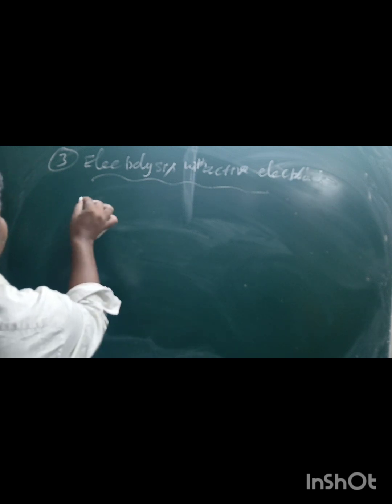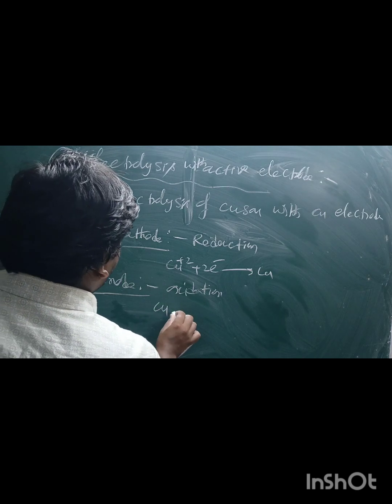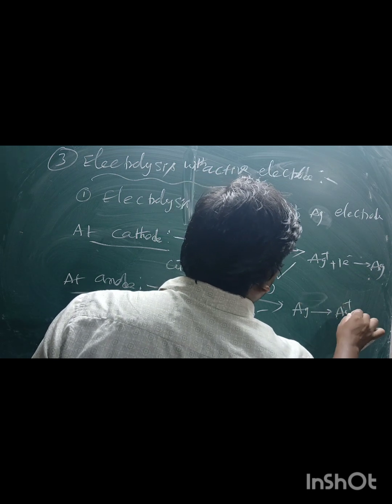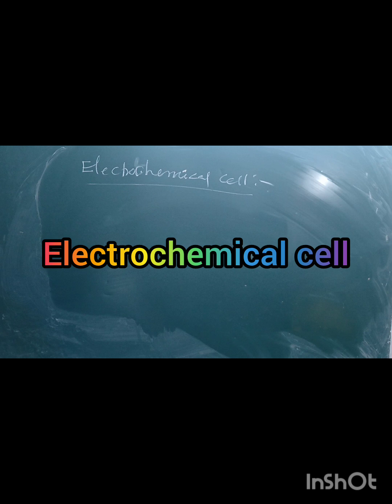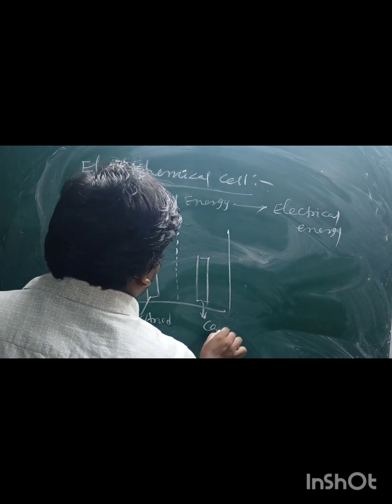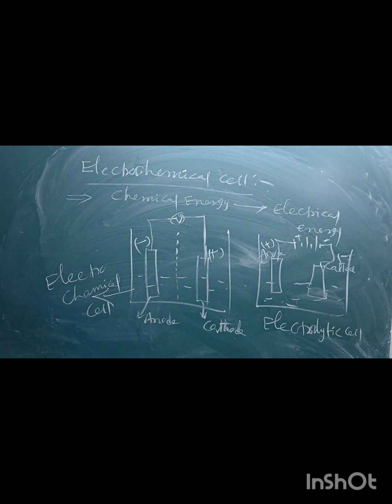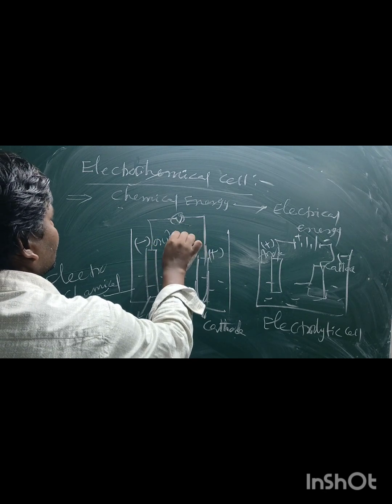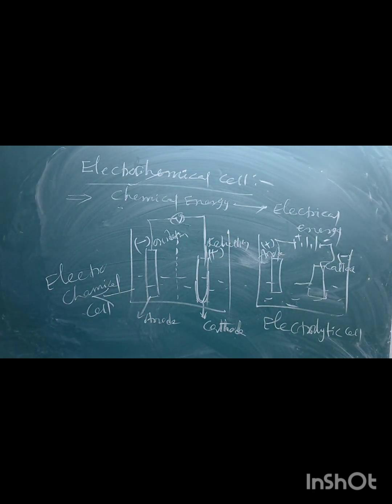Electrolysis of active electrode ###chemistry###